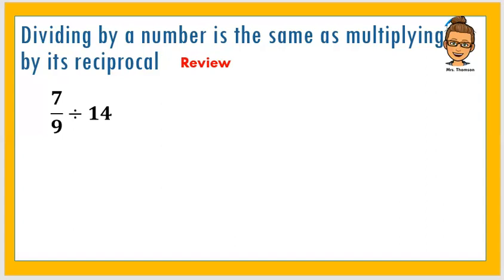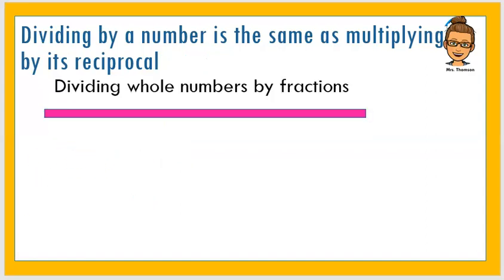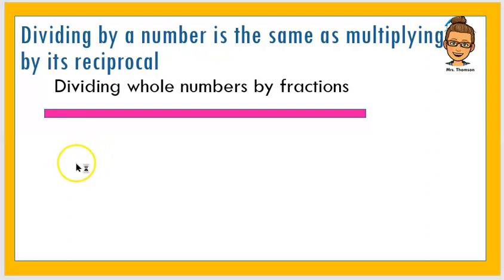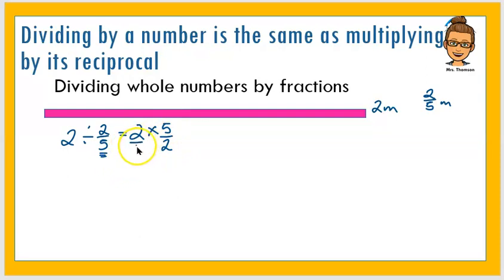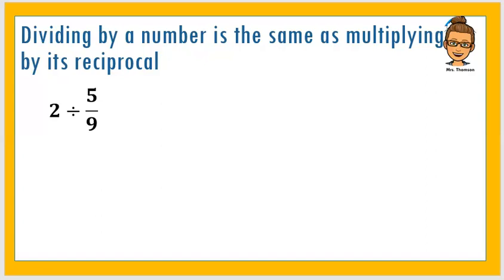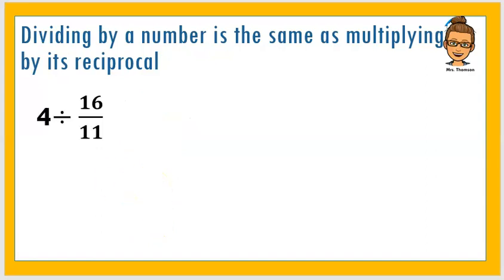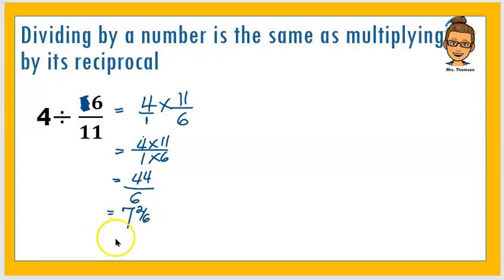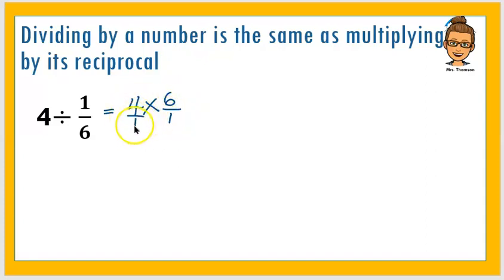Dividing a whole number by a fraction